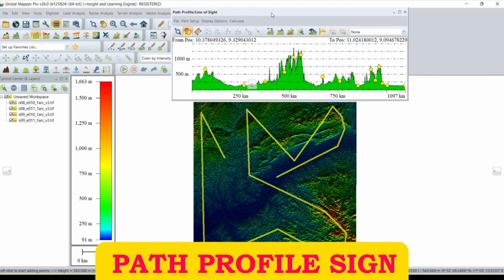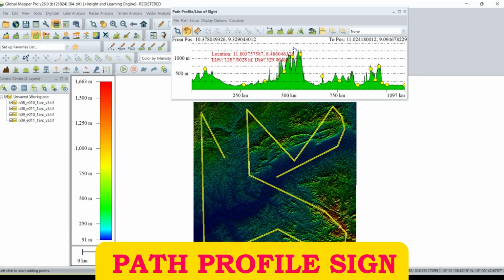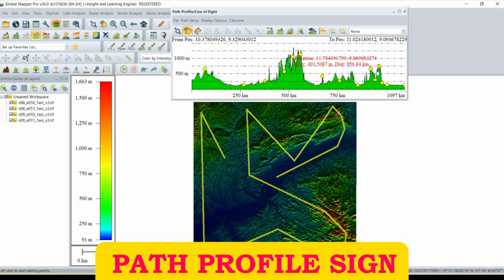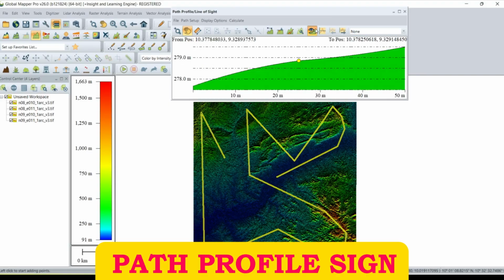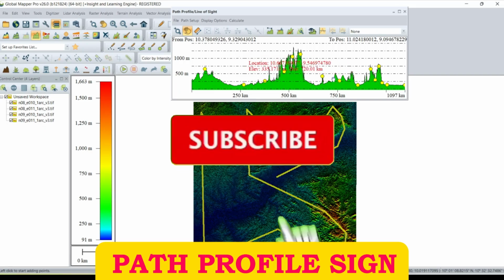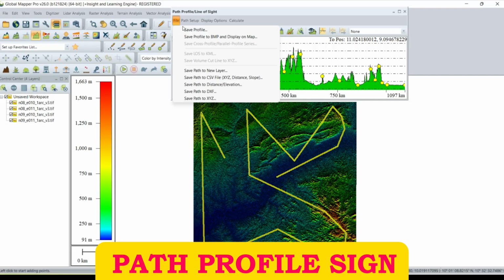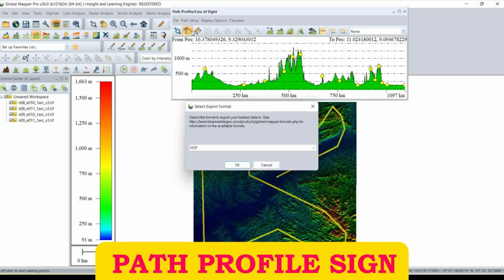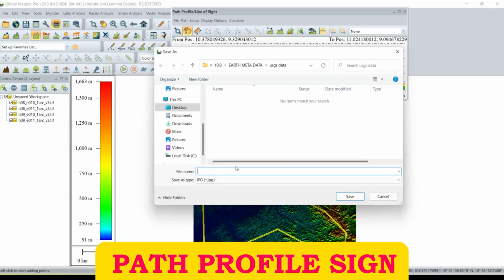How to Perform Profile & Line-of-Sight Analysis Global Mapper 2026 (Step-by-Step)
Learn how to perform **Profile Analysis** and **Line-of-Sight (LOS) Analysis** in **Global Mapper 2026** with this comprehensive, step-by-step tutorial.

In this video, you'll learn how to generate elevation profiles, evaluate terrain visibility, and use Global Mapper's powerful terrain analysis tools for GIS, surveying, engineering, environmental studies, and geospatial projects.

Whether you're a GIS analyst, geologist, surveyor, remote sensing specialist, civil engineer, environmental consultant, or student, this tutorial will help you confidently perform profile and visibility analysis using real GIS workflows.

✔ Import elevation (DEM) data into Global Mapper 2026
✔ Generate accurate elevation profile graphs
✔ Perform Line-of-Sight (LOS) analysis
✔ Interpret visibility results and terrain profiles
✔ Configure analysis settings for accurate outputs
✔ Export profile results and maps
✔ Practical GIS tips and workflow best practices

This tutorial is ideal for beginners and professionals looking to improve their skills in terrain analysis and GIS mapping.

If you find this video helpful, please **Like**, **Subscribe**, and **turn on notifications** for more tutorials on Global Mapper, ArcGIS Pro, QGIS, Remote Sensing, Drone Mapping, LiDAR, GPS, and GIS analysis.

**Chapters**
00:00 Introduction
00:45 Importing DEM Data
02:30 Creating a Profile Analysis
06:45 Running Line-of-Sight Analysis
10:20 Understanding the Results
13:15 Exporting Outputs
15:00 Final Tips